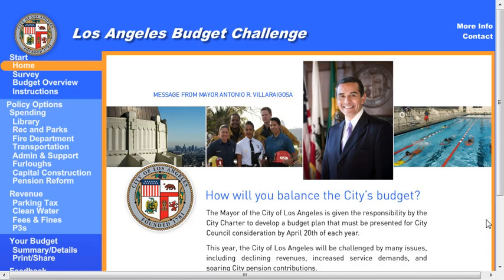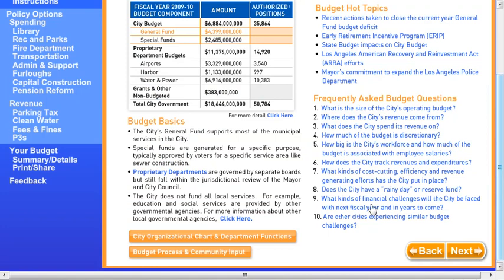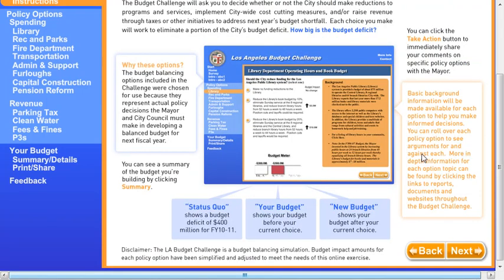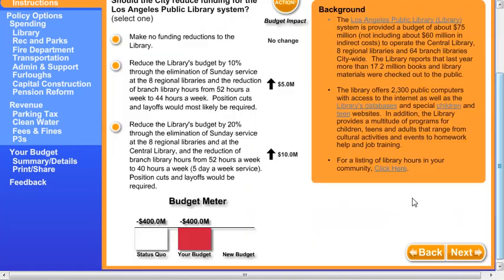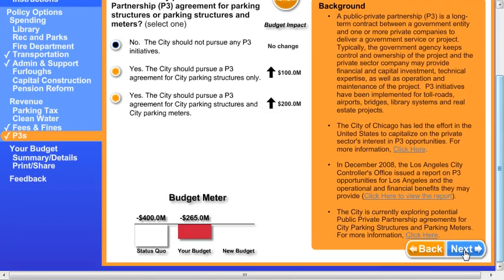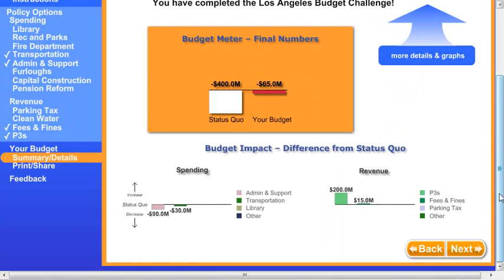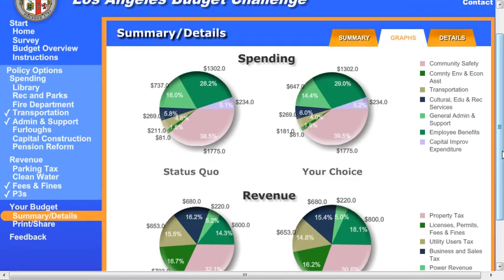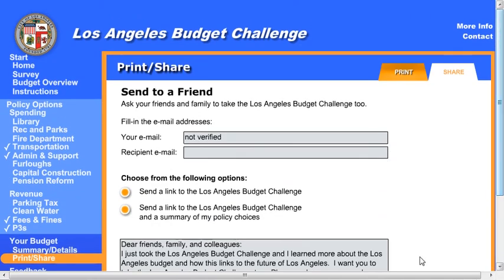Los Angeles Budget Challenge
Captured by EngagingCities